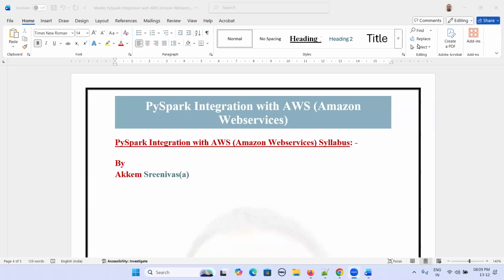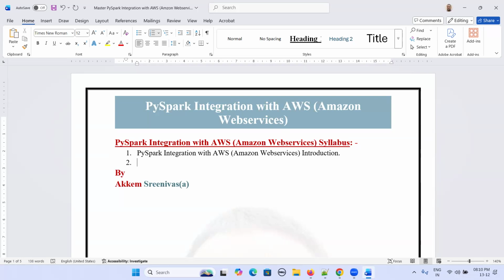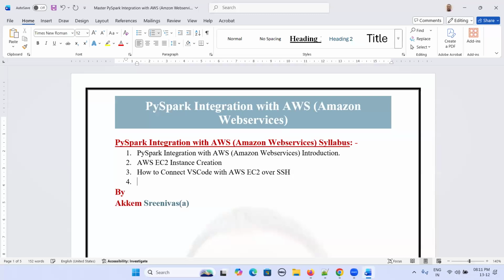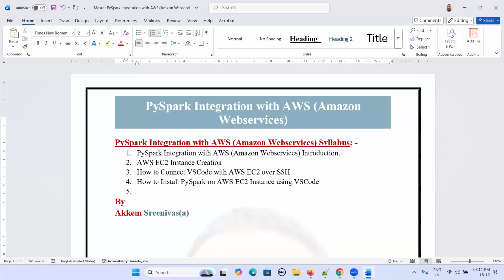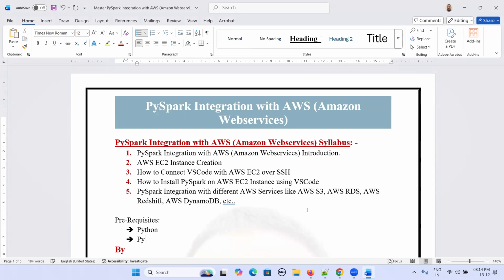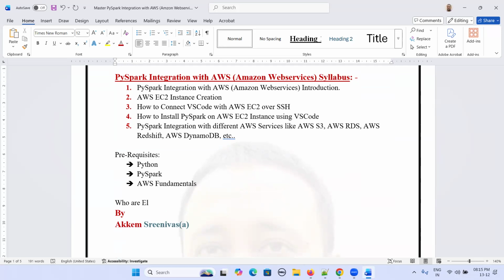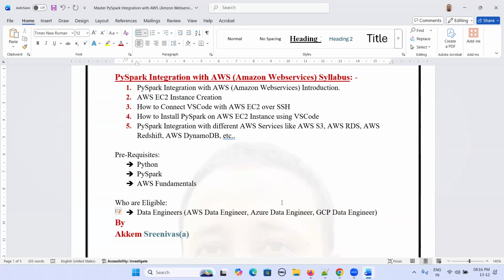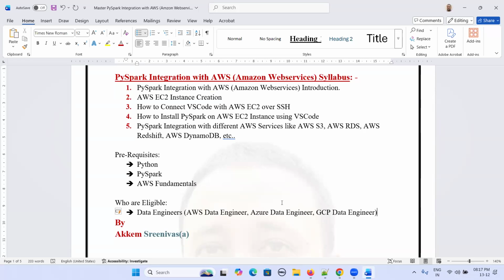Master PySpark Integration with AWS (Amzon Webservices) Syllabus, pyspark, aws, spark, amazon webse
Master PySpark Integration with AWS (Amzon Webservices) Syllabus, pyspark, aws, spark, amazon webservices

By
Akkem Sreenivas(a)
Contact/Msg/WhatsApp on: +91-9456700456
WhatsApp Community